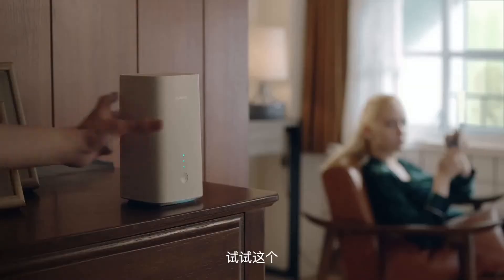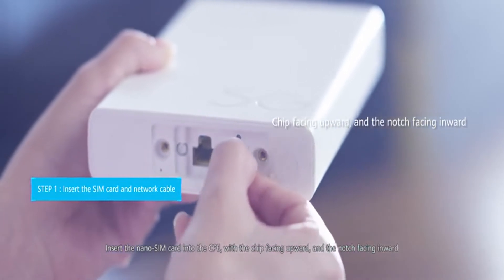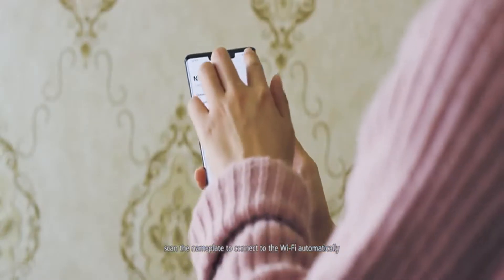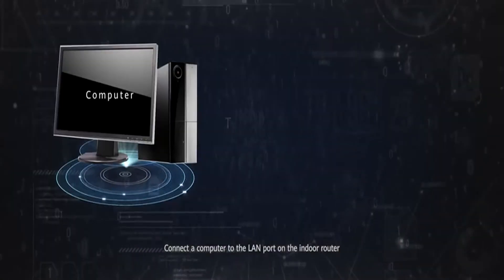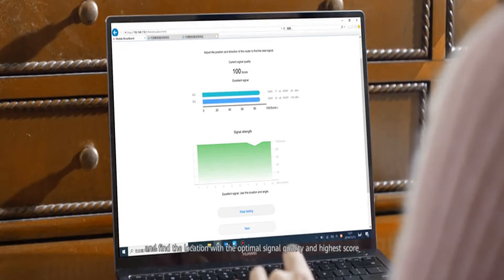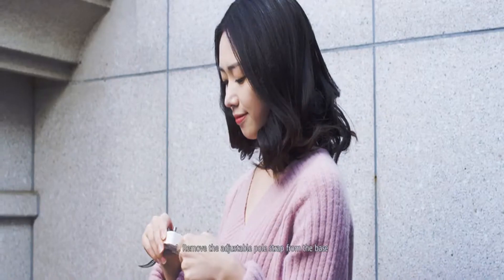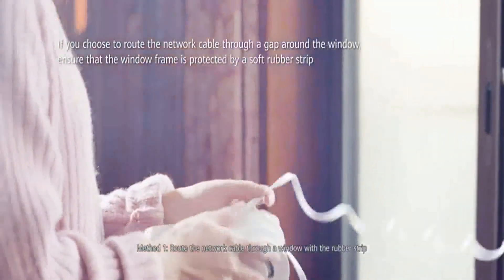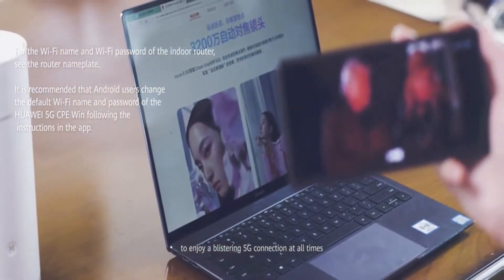5G + 4G 3ca Cat8 雙模室外型路由器 CPE 微型基站 5g訊號穿透性較4G更差 室內型路由器穿牆收訊變弱網速變慢卡卡選用戶外型配上 WiFi6 路由器 雙頻網速快如虎添翼才是最強組合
HDC未來科技娛樂 PRO 3C趨勢潮流先驅
   改變就從選擇開始您準備好了嗎！省荷包選購不必鉅資領先享受科技娛樂趨勢潮流

5G訊號穿透性較4G更差 室內型 CPE路由器 從外面穿牆至室內後訊號會衰弱網速變慢卡卡 建議宜用選室外型為最佳
5G CPE的主要功能是把5G移動信號轉換為Wi-Fi或固網網路，能否在網路體驗上達到甚至超越傳統光纜網路，其性能和穩定性與收訊強度至關重要

5G無線寬頻依託於5G技術，將高速5G網路通過CPE（Customer Premise Equipment）設備轉化為Wi-Fi或固網信號，其速率比起光纜也不遑多讓。CPE的功能說明，它就是可以對移動通信信號進行二次中繼，然後再以Wi-Fi信號的形式轉發出去，5G的基站的發射的信號通過空間傳播，可能已經變得相對較弱，但是經過5G CPE的二次中繼，可以將信號增益放大，再以Wi-Fi的形式轉發出去，可以支援多個具有Wi-Fi功能的設備當 5G CPE接收到 5G 行動網路訊號後，將其轉為更快的無線網路 Wi-Fi 6，可讓家中的設備以更快速、穩定、低延遲的狀態連接網路，可支援 @Sub-6GHz 全頻段，下載速度理論峰值可達 4.8Gbps。。
室外型壁掛式的 Huawei 5G CPE專門針對室外及視頻監控的安裝環境要求進行了優化設計，具有IP65級防塵防水、6kV免接地防雷、-40℃至55℃工作溫度、體積小、信號好、性能強、易安裝等優勢不僅可以用在家庭，還可以用於商店展場及中小企業，為其提供高品質的寬頻接入。
用戶半小時左右就能自主安裝完畢，隨後就能實現借助5G網路和家中Wi-Fi 6路由器通過網線連接，完成全屋高速Wi-Fi 6覆蓋，其易用性和安裝難度，傳統光纜寬頻相比不可同日而語。
用戶安裝了 5G CPE後，是能夠組成Wi-Fi 6——5G網路——5G基站。試想一下，理論峰值速度遠超千兆光纖寬頻的毫米波，加上速率同樣是以Gbps計量的Wi-Fi 6，整個網路鏈路都沒有瓶頸，高速率、低延遲、高可靠的網路隨時可以觸達。
而全新的應用，也會隨著網路的變革而到來。比如，體育直播的全景高清信號，可以透過Wi-Fi6傳輸給VR眼鏡或者其它顯示裝置，現場感撲面而來。擁有無盡算力的雲遊戲，圖像通過低延遲Wi-Fi傳輸到終端上，大家都能享受最頂級的遊戲畫面和體驗。直播視頻不再模糊不清，4K甚至8K的高幀率畫面都能流暢播放……網路提速直接帶來應用變革，這種衝擊帶來的震撼，將由華為毫米波 5G CPE帶給用戶，從此人人都可快速簡便地享受5G網路。
室內型
內置天線：設備和天線一體的，天線在設備的內部，此類設備的外觀一般會比較的小巧，但是多少會影響到信號的接收；
外置天線：設備和天線分開，設備由主機、信號線、電源線組成，這類設備因為信號線外置，可以放到更接近天空的週邊範圍，所以信號和穩定性會好很多，準確性也會好一些。
內置天線和外置天線的區別主要有三點：
1、外置天線出現更早，隱藏式天線更美觀，早期無線路由器天線都是外置天線，但由於現在的廠商追求“天線越多信號越好”，導致路由器天線越來越多，外觀也越來越讓人難以接受，而隨著隨著科技技術的發展，隱藏式天線逐漸流行，由於天線被“隱藏”了，因此路由器變得更大方美觀。
2、外置天線角度可調節，隱藏式天線無需調節，外置天線的天線擺放角度不同的話，對信號可能會有一些影響，而隱藏式天線出廠前就已經做好優化調節，用戶直接使用即可。
3、外置天線製作更容易，內置天線則製作相對更難，外置天線更容易製作，若遇到複雜的場景，有更多的解決方案；內置天線要考慮到空間和天線性能的優化設計，製作相對較難，對廠商的技術能力要求也更高。

還在有線上網嗎？5G 網路速度超快有空中光纖之稱，其實可以先申請 4G上網吃到飽來用，5G目前基地台還不普遍假以時日再更換即可，兩用雙模 Sim卡 路由器可省下再換 Sim卡路由器是最好的微型基地台機子。用電信網路來當作家裡的固網與無線上網AP來用是企業商店家庭個人最佳網路神器喔！

一舉兩得兩全其美實例：光世代100m月繳 920 X 12個月=11040  當下決定換台星 388 X 12個月＝4656 網速30m均速 大呼值得速度快又省荷包，路由器機子的錢ㄧ年就回沖了既符合會計學的成本與效益。

光世代光纖網路
產品        最高速率(下載/上傳) 上網費率(元/月) 電路費(元/月) 總金額(元/月)
光世代      1G/600M                         $1067                $1332         $2399
光世代      500M/250M                    $862                  $937         $1799
光世代      300M/100M                    $672                  $727         $1399
光世代      100M/40M                      $466                  $454         $920
光世代      60M/20M                         $459                 $400         $859
光世代      35M/6M                           $435                  $376         $811
光世代     16M/3M                            $360                  $302         $662

5G CPE的主要功能是把5G移動信號轉換為Wi-Fi或固網網路，能否在網路體驗上達到甚至超越傳統光纜網路，其性能和穩定性與收訊強度至關重要

5G無線寬頻依託於5G技術，將高速5G網路通過CPE（Customer Premise Equipment）設備轉化為Wi-Fi或固網信號，其速率比起光纜也不遑多讓。CPE的功能說明，它就是可以對移動通信信號進行二次中繼，然後再以Wi-Fi信號的形式轉發出去，5G的基站的發射的信號通過空間傳播，可能已經變得相對較弱，但是經過5G CPE的二次中繼，可以將信號增益放大，再以Wi-Fi的形式轉發出去，可以支援多個具有Wi-Fi功能的設備當 5G CPE接收到 5G 行動網路訊號後，將其轉為更快的無線網路 Wi-Fi 6，可讓家中的設備以更快速、穩定、低延遲的狀態連接網路，可支援 @Sub-6GHz 全頻段，下載速度理論峰值可達 4.8Gbps。。
用戶安裝了華為毫米波 5G CPE後，是能夠組成Wi-Fi 6——5G網路——5G基站的全華為鏈條的。試想一下，理論峰值速度遠超千兆光纖寬頻的毫米波，加上速率同樣是以Gbps計量的Wi-Fi 6，整個網路鏈路都沒有瓶頸，高速率、低延遲、高可靠的網路隨時可以觸達指尖。